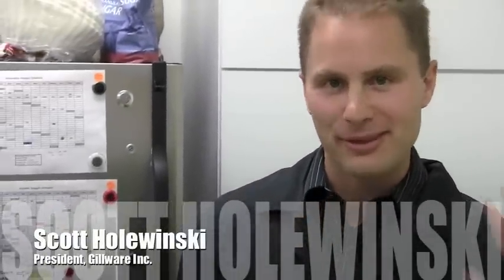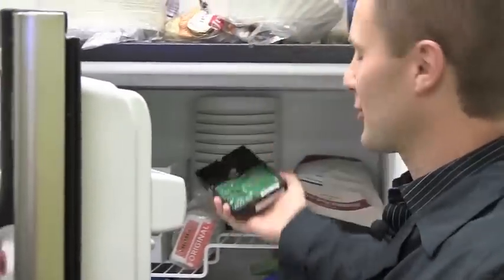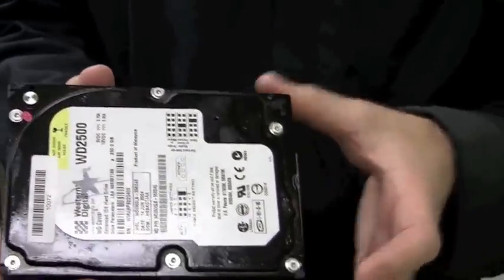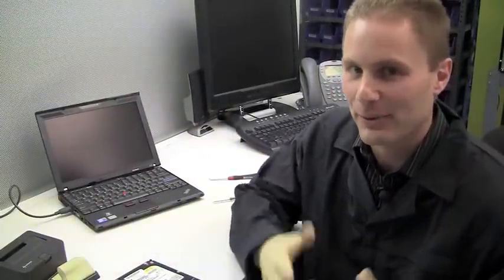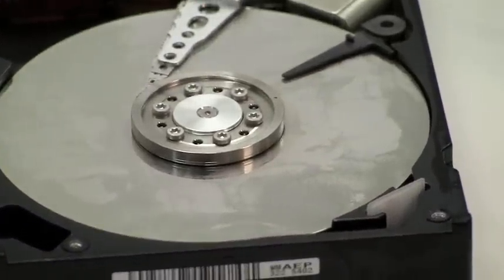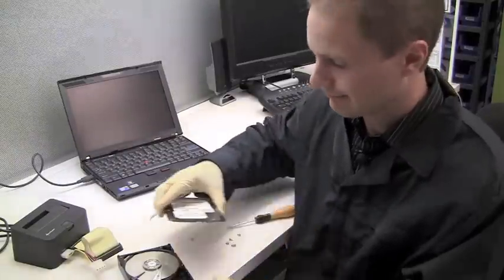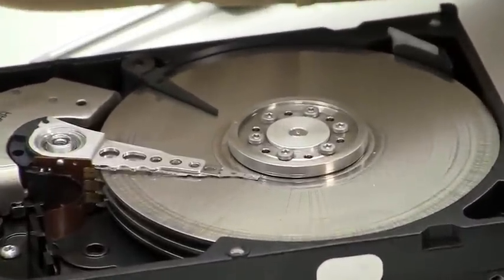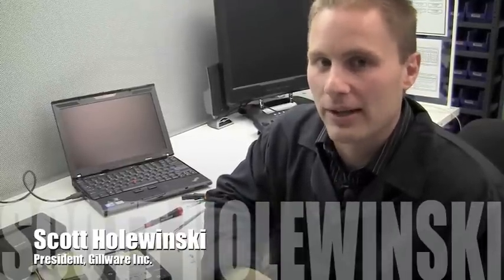Dispelling the Myth: Freezer Based Hard Drive Data Recovery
Before professional in-lab data recovery, those confronting failed or troubled hard drives often try a variety of methods to get their data back. We recommend weighing the value of the data and the consequences of its permanent loss before attempting anything that could harm the platter surfaces of your hard drive.

Here, Scott Holewinski shows how putting a hard drive into the freezer  can permanently prevent you from recovering data from your hard drive.